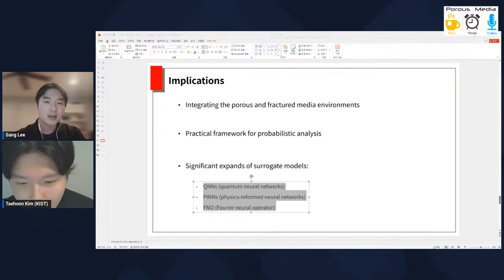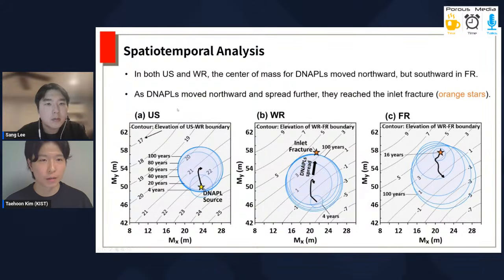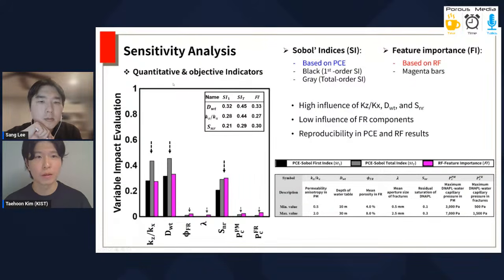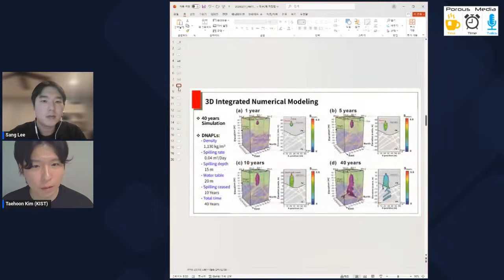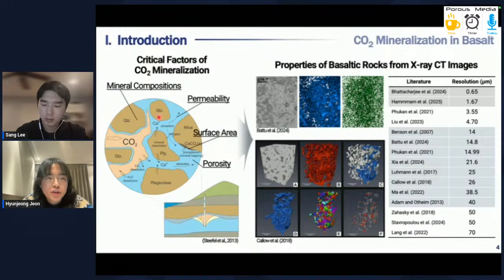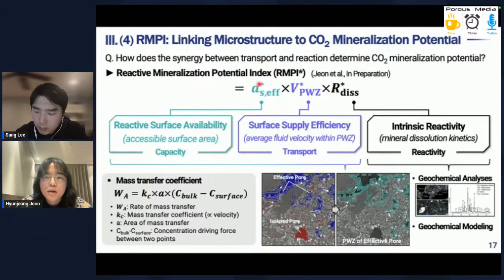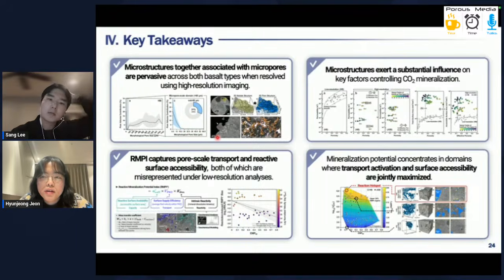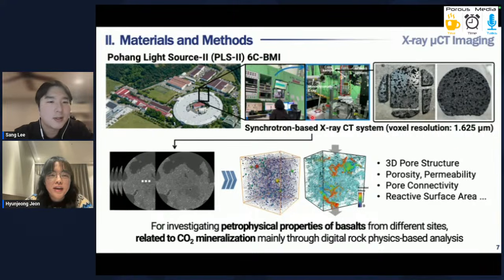Session 77 - Hyunjeong Jeon (Yonsei University) & Taehoon Kim (KIST)